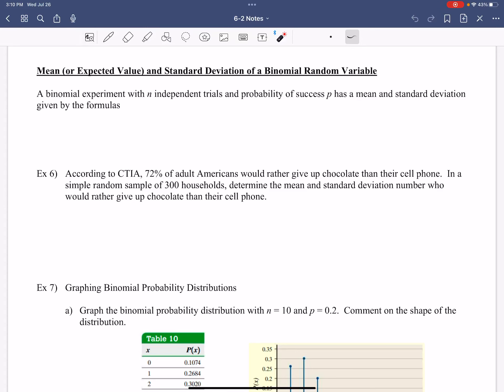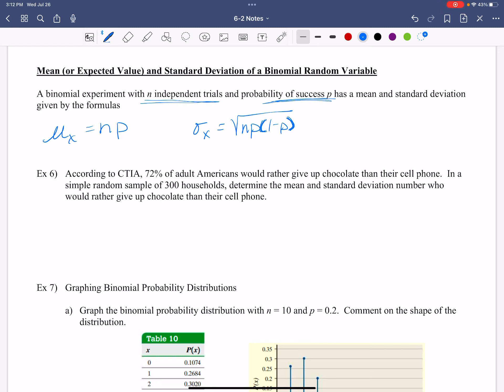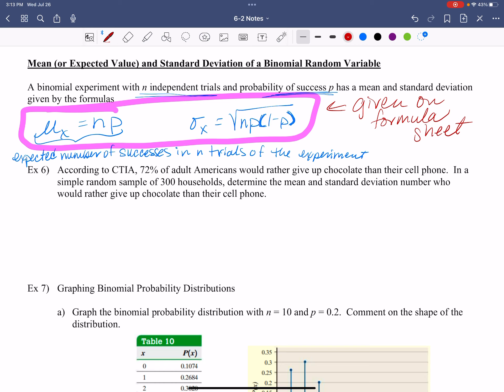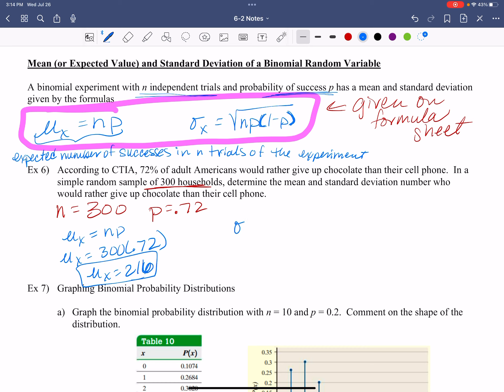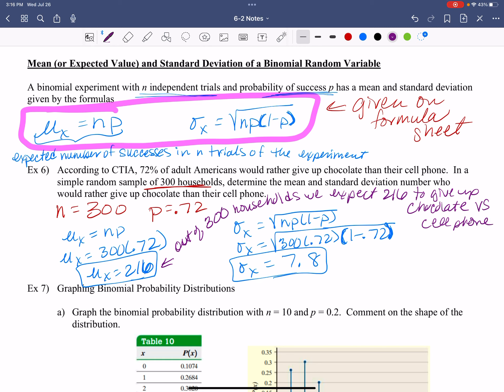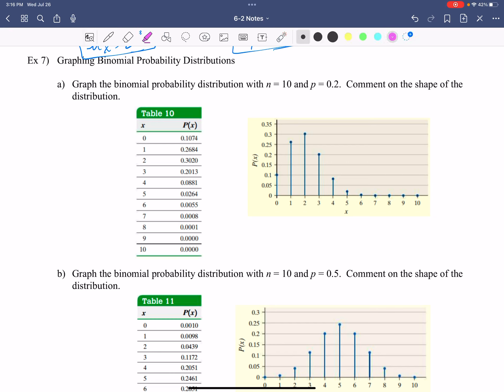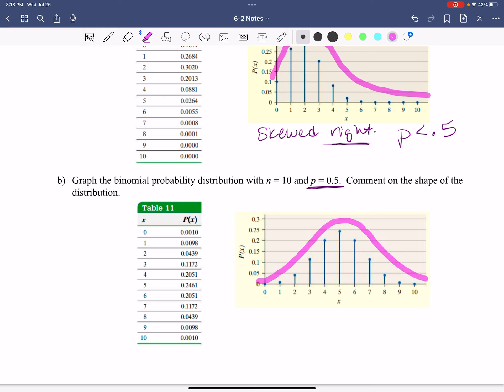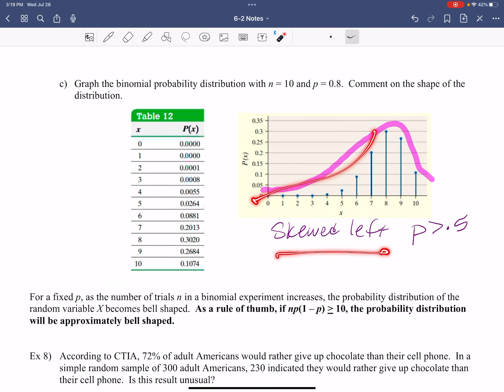MTH160-Notes 6-2 Part 4